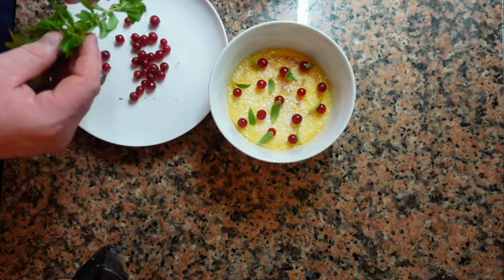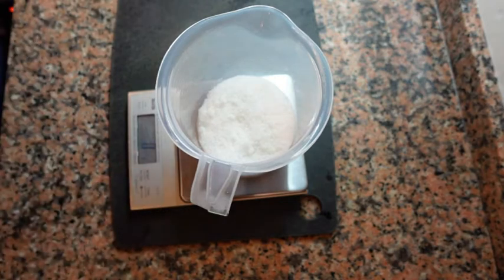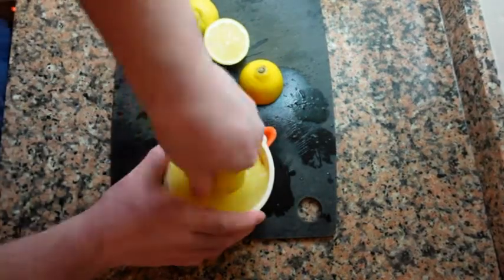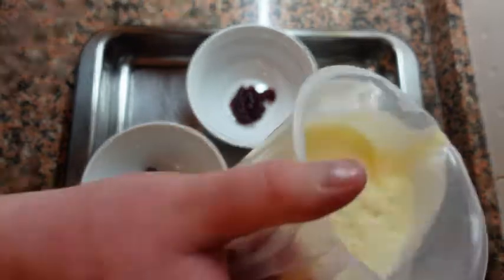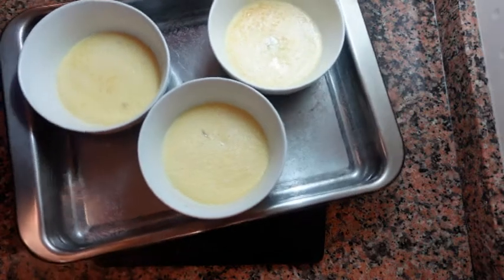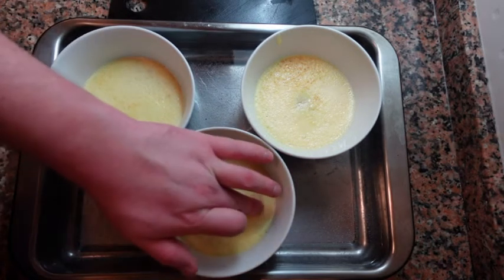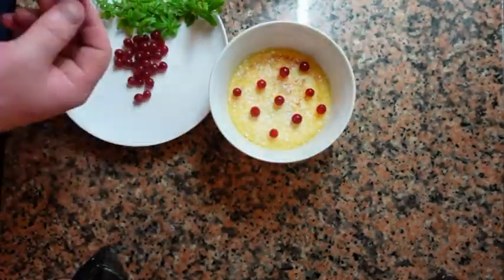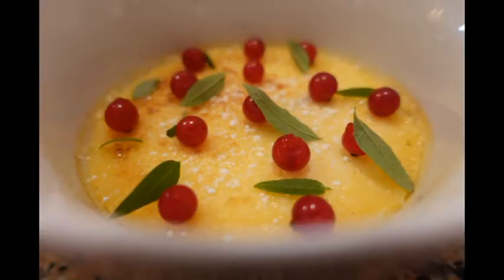Lemon and Cranberry custard! The perfect xmas dessert!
Lets face it, almost everyone hates christmas cake. Here is a dessert that's easy to make that everyone will enjoy. Lemon and cranberry, a match made in heaven! We are just starting out here and would appreciate your support! Our goal is to put an end to boring food and we would like to show you how!

New videos uploaded every other day ❗️

Recipe
Sugar 300
Cream 300
Eggs 8
Lemon 5
Cranberry sauce (The thick kind) to taste